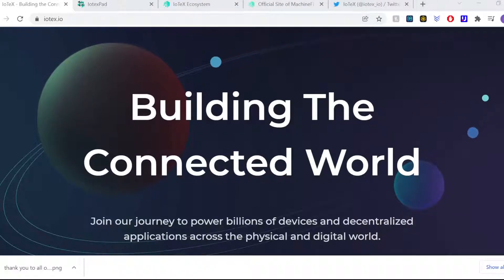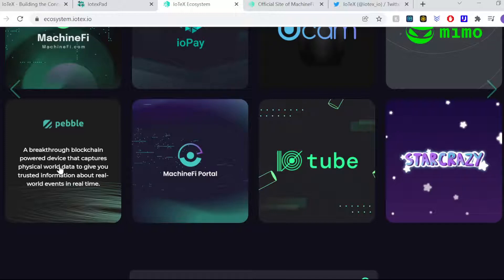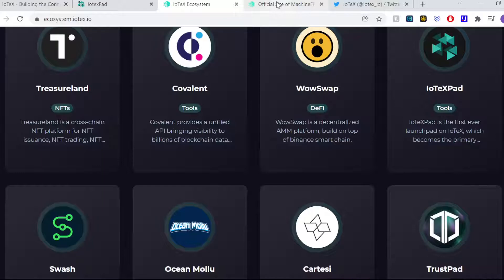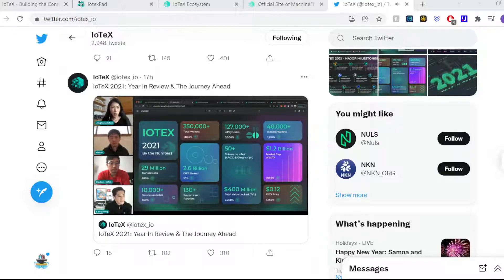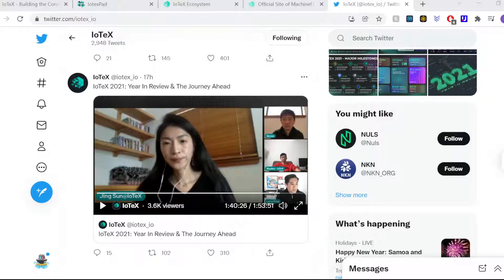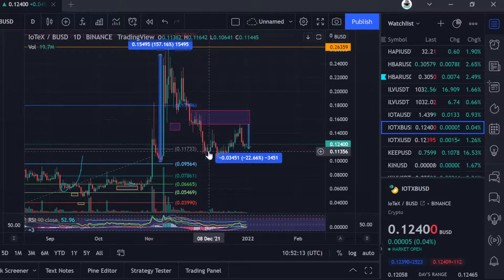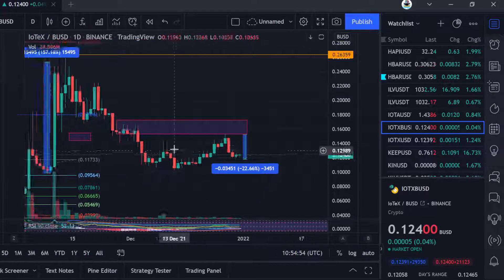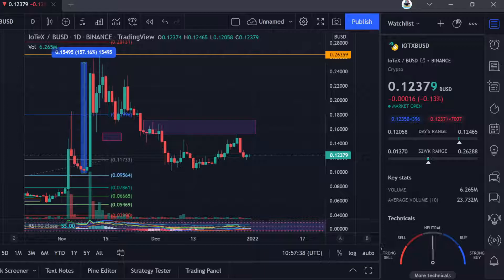IOTX IoTeX | $12T Market by 2030, Industry Adoption, LaunchPad & Chart Update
We picked out IOTEX as our 2021 AI/IoT Gem pick, we have not been disappointed.